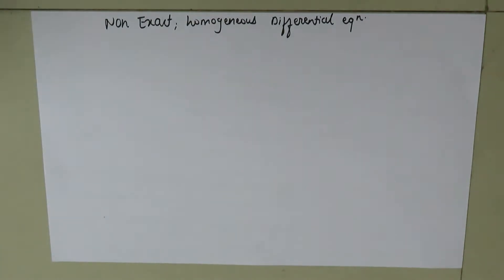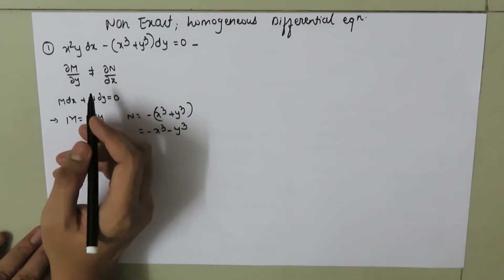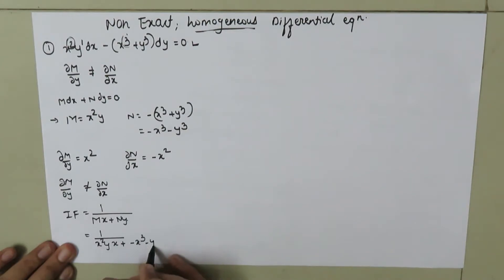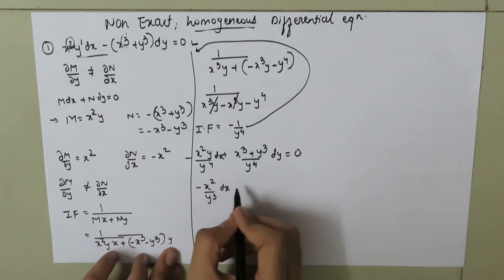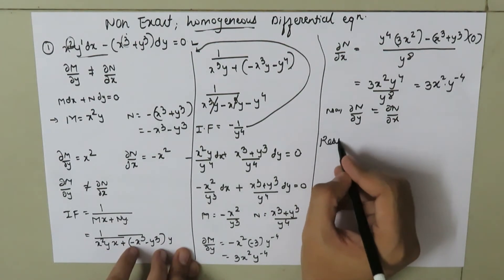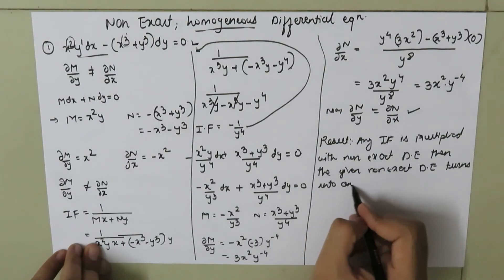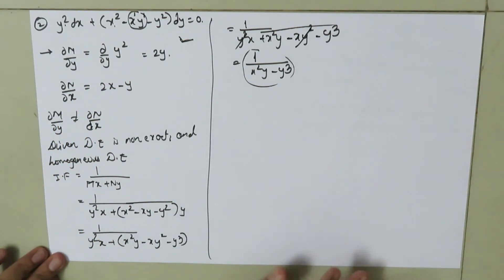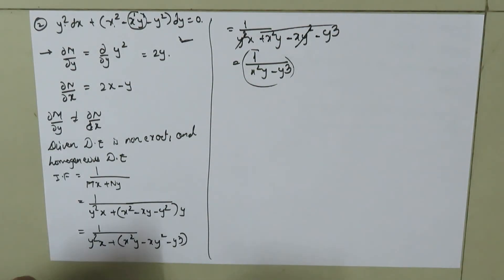non exact homogeneous differential equation